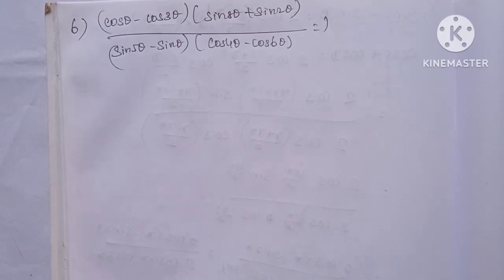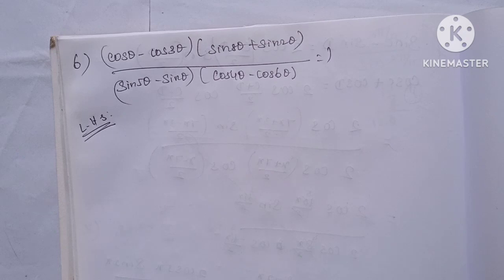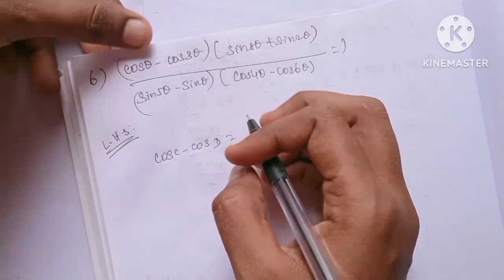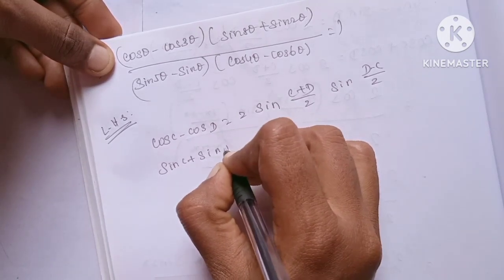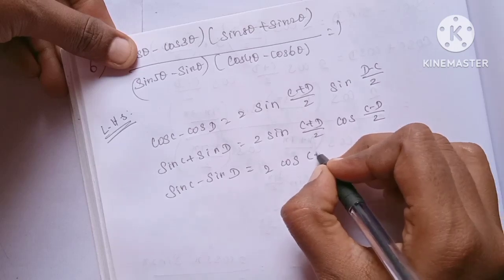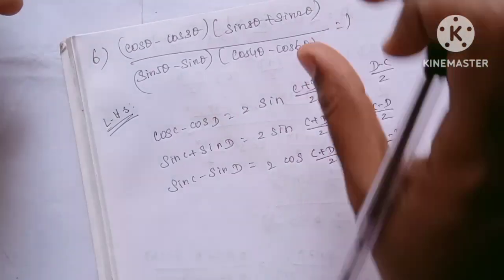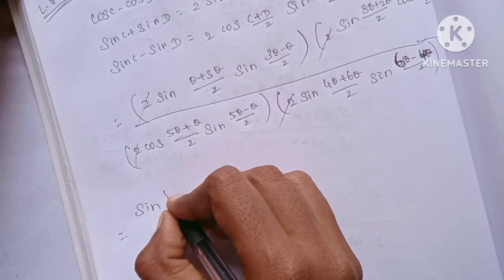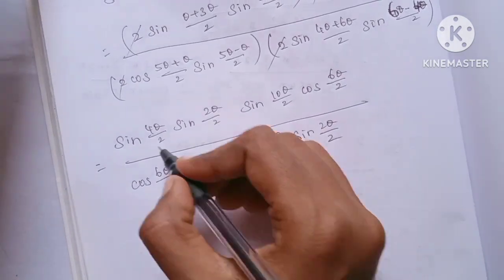11th Maths/ch:3/Exercise:3.6-6th sum-samacheer syllabus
11th Maths/ch:3/Exercise:3.6-6th sum-samacheer syllabus